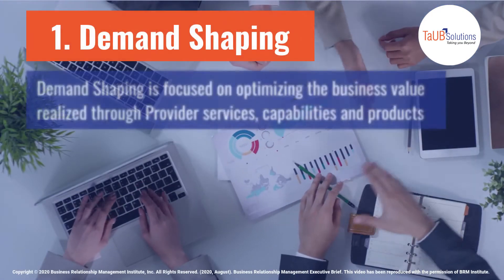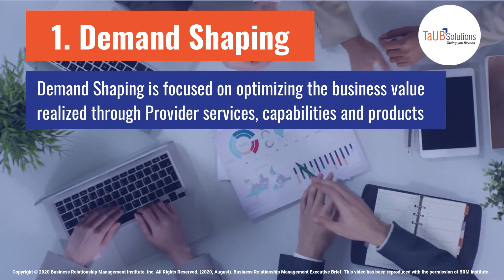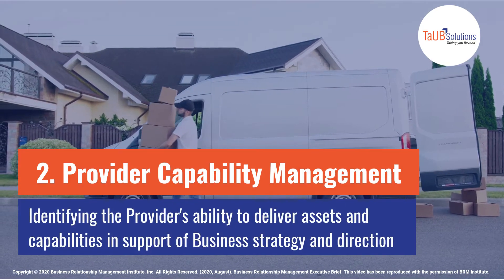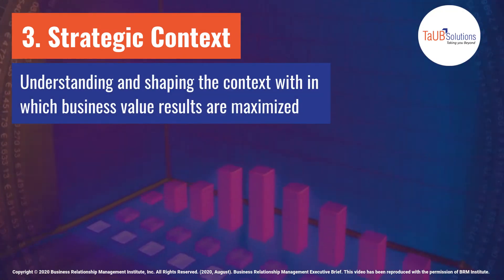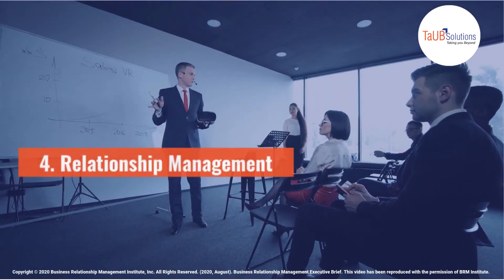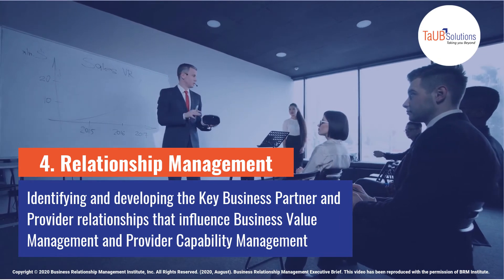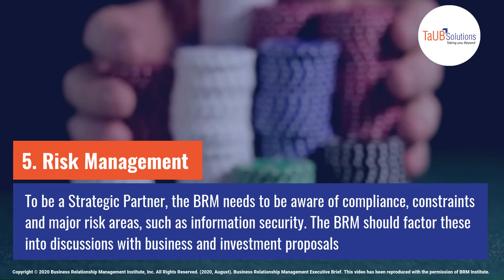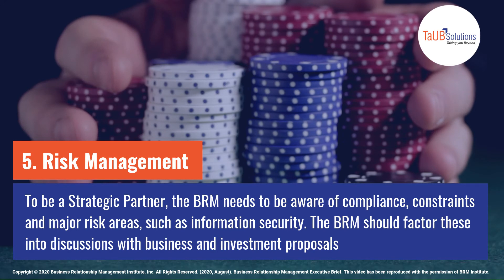𝗖𝗼𝗿𝗲 𝗕𝗥𝗠 𝗦𝗸𝗶𝗹𝗹𝘀 𝘁𝗼 𝗳𝗼𝗹𝗹𝗼𝘄 𝗦𝘁𝗿𝗮𝘁𝗲𝗴𝗶𝗰 𝗣𝗮𝗿𝘁𝗻𝗲𝗿𝘀𝗵𝗶𝗽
1.     𝗗𝗲𝗺𝗮𝗻𝗱 𝗦𝗵𝗮𝗽𝗶𝗻𝗴
Demand Shaping is focused on optimizing the business value realized through Provider
services, capabilities and products

2.     𝗣𝗿𝗼𝘃𝗶𝗱𝗲𝗿 𝗖𝗮𝗽𝗮𝗯𝗶𝗹𝗶𝘁𝘆 𝗠𝗮𝗻𝗮𝗴𝗲𝗺𝗲𝗻𝘁
Identifying the Provider's ability to deliver assets and capabilities in support of Business Strategy and direction.

3.     𝗦𝘁𝗿𝗮𝘁𝗲𝗴𝗶𝗰 𝗖𝗼𝗻𝘁𝗲𝘅𝘁
Understanding and shaping the context within which business value results are maximized.

4.     𝗥𝗲𝗹𝗮𝘁𝗶𝗼𝗻𝘀𝗵𝗶𝗽 𝗠𝗮𝗻𝗮𝗴𝗲𝗺𝗲𝗻𝘁
Identifying and developing the key Business Partner and Provider relationships that influence Business Value Management and Provider Capability Management.

5.     𝗥𝗶𝘀𝗸 𝗠𝗮𝗻𝗮𝗴𝗲𝗺𝗲𝗻𝘁
To be a Strategic Partner, the BRM needs to be aware of compliance, constraints and major risk areas, such as information security. The BRM should factor these into discussions with business and investment proposals.